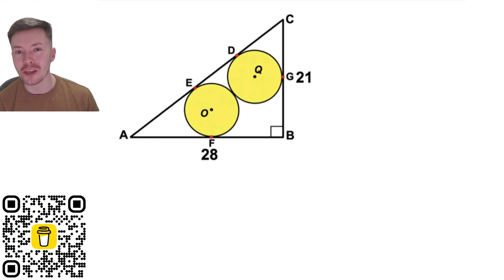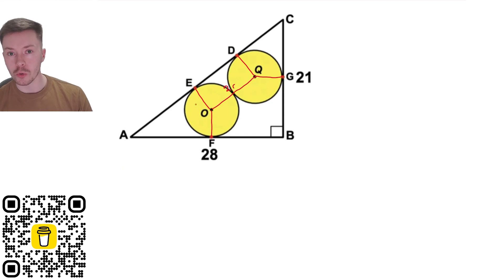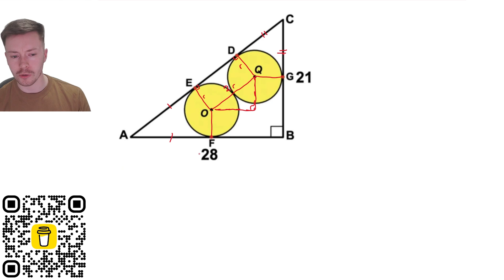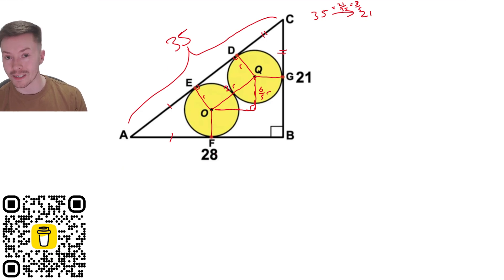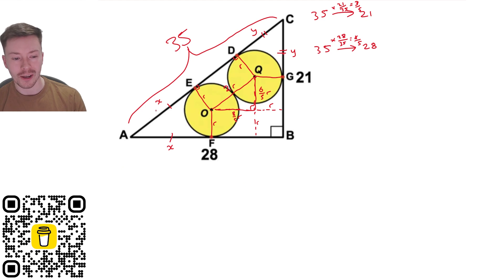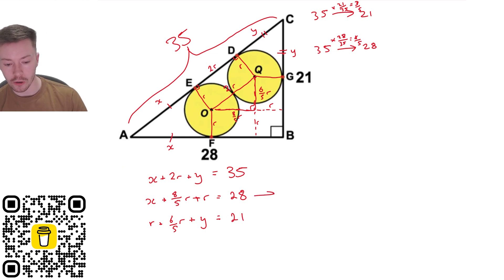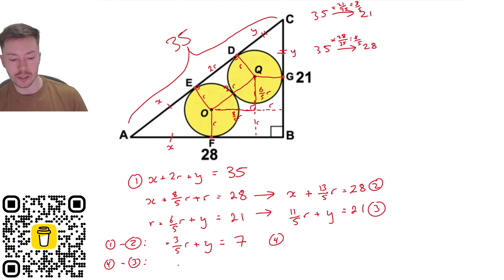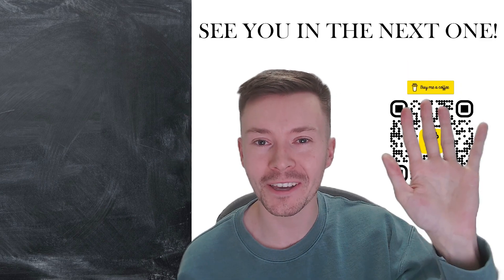Can you find the radius of the circles? This one was tricky!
Can you work out the radius? How did you do it? Can you find a different solution to mine? Share it in the comments below! Watch the video to see my solution!

Thank you to everyone who watches and helped us reach 500 subscribers.